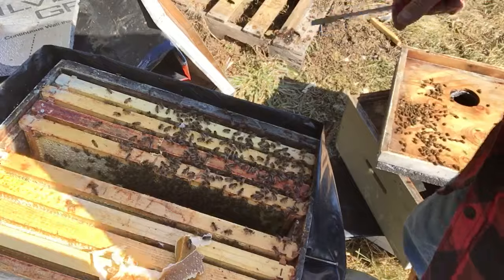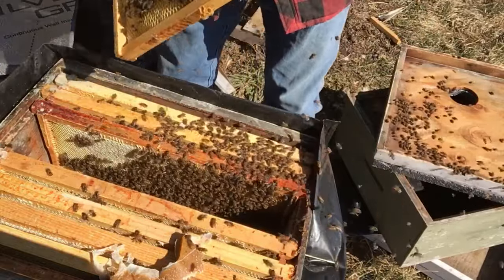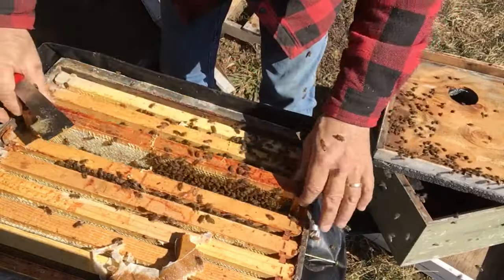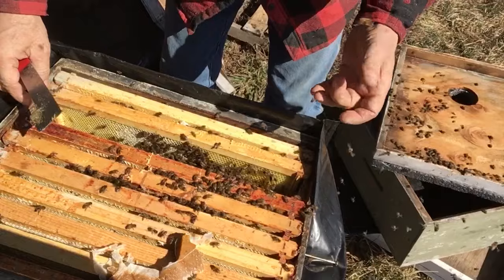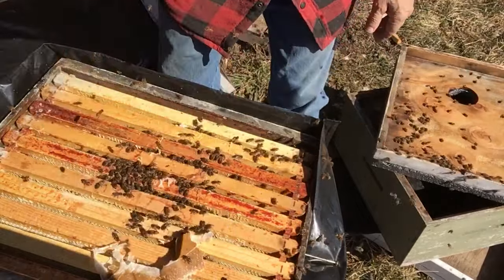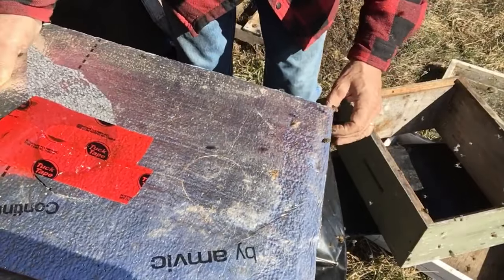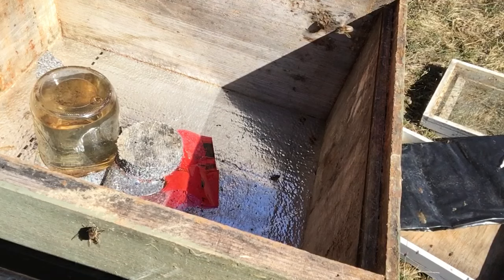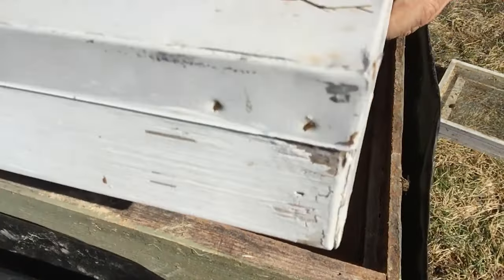First frame pull of year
Pulling some frames to check for brood